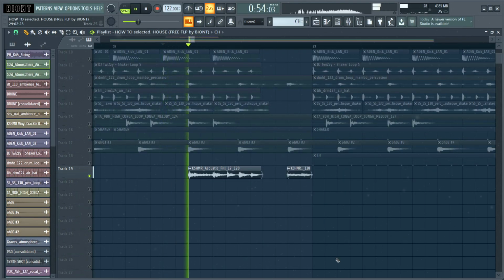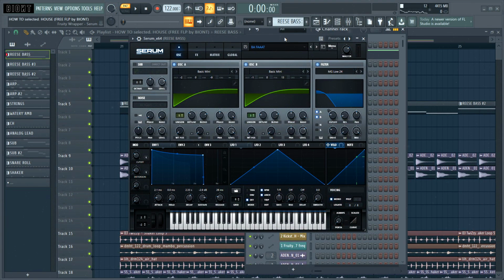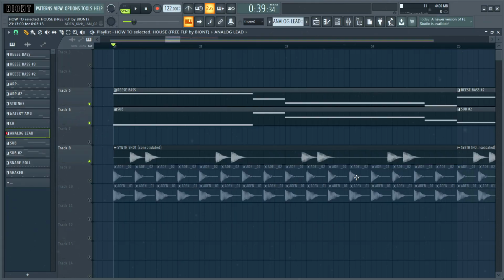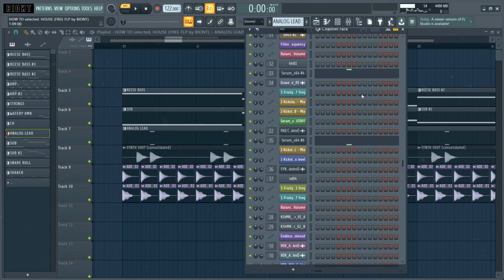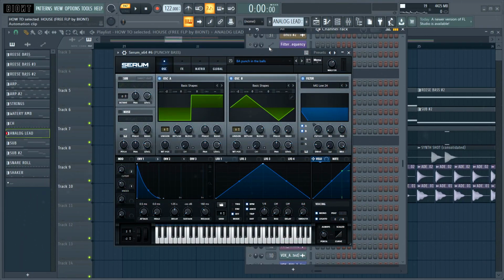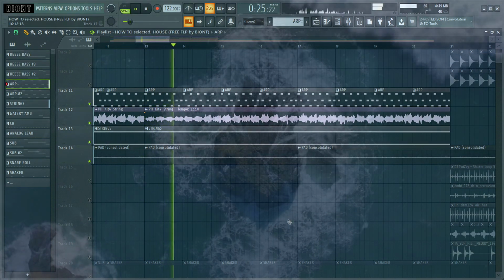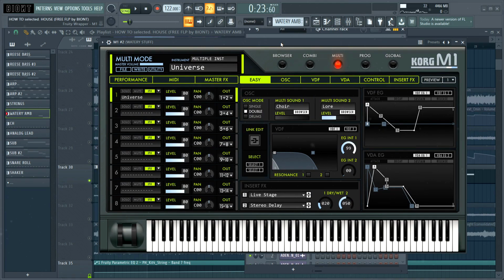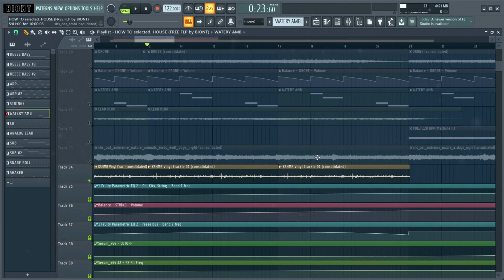HOW TO: 2021 selected. HOUSE (AVAION, CamelPhat, yuma., SOMMA)🔥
🔥SCROLL DOWN FOR THE FLP LINK🔥

Ciao!
I'm 16 years old and I'm from Italy.
I have a big passion for music.
I'm a producer and a Dj.
This tune is inspired by the biggest names of Deep House @SelectedBase House (like @avaion , @camelphat_music , PALASTIC, @yumamusic_ , SOMMA, @Dallerium...).
I hope you'll find this helpful!

🕒Timestamps:
0:00 - Sneakpeek
0:12 - Intro
0:45 - Kick
0:59 - Percussions
1:22 - Shakers
1:42 - Open Hats
1:50 - Closed Hats
1:58 - Fill
2:07 - Drums
2:26 - Bass
3:45 - Analog Lead
4:30 - Vocal
5:20 - Ambience
6:52 - FXS
7:24 - Conclusions
7:36 - FINAL RESULT

YOU ARE NOT ALLOWED TO USE THIS PROJECT AS YOUR OWN NOR RESELL IT